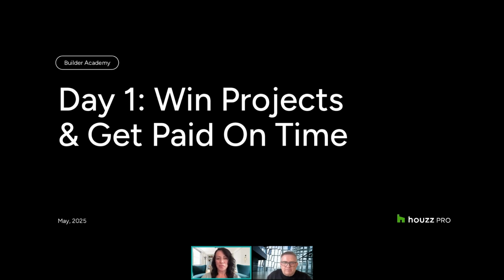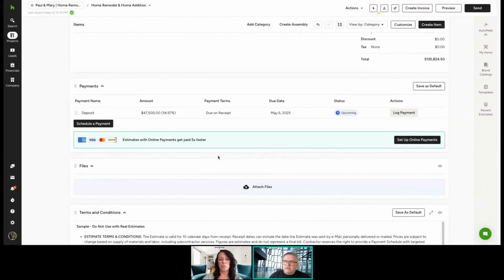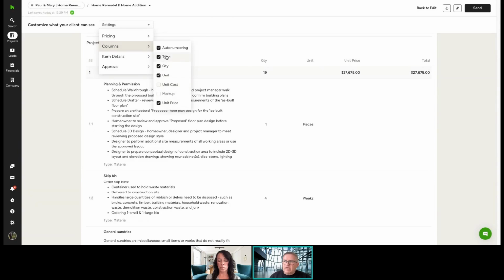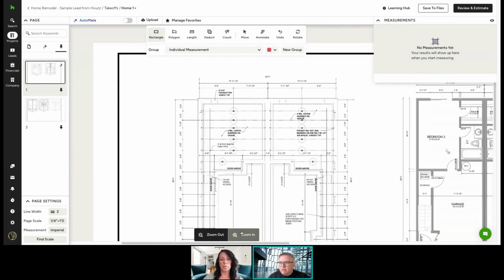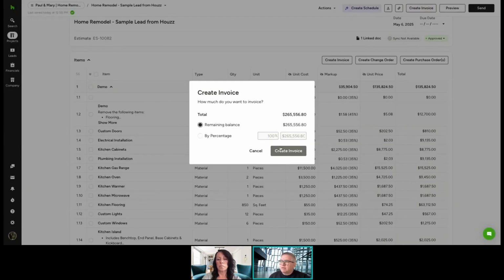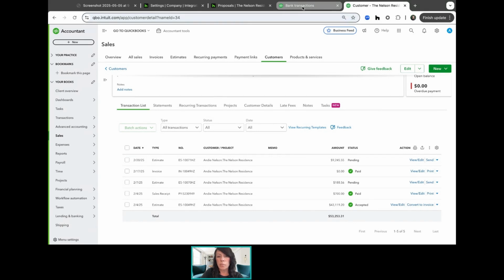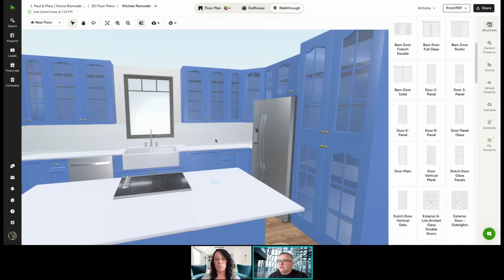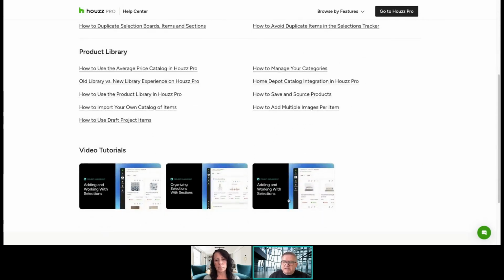Houzz Pro Spring 2025 Builder Academy Day 1: Win Projects & Get Paid On Time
Join us for the first installment of the Houzz Pro Spring 2025 Builder Academy series, where we'll dive into the essentials of project planning using Houzz Pro. In this interactive webinar, you'll learn how to leverage Houzz Pro's powerful tools to set up your projects for success through planning, from estimating and bid management to invoicing and getting paid.

Agenda

- Discover how to use Houzz Pro Estimates (including AI estimates) to streamline your Estimating process.
- Learn how to manage bids and track subcontractor submissions with Houzz Pro's Bid Management tool.
- Understand how to utilize Houzz Pro Takeoffs features to simplify estimating, material ordering and reduce waste.
- Get an inside look into our new contracts feature.
- Learn how to invoice, set up online payments, and get paid on time.
- Learn about our QBO integration.
- Learn how to offer loans through Figure and GreenSky.
- Discover the power of Houzz Pro's 3D Floor Planner and how to use it to close more deals.